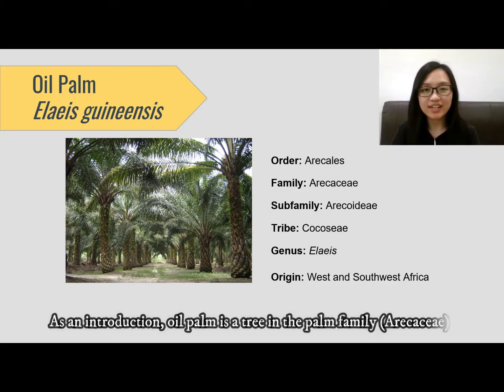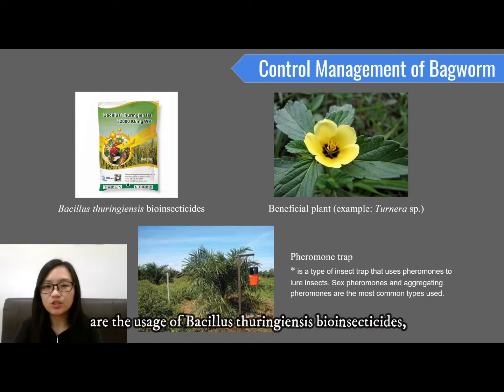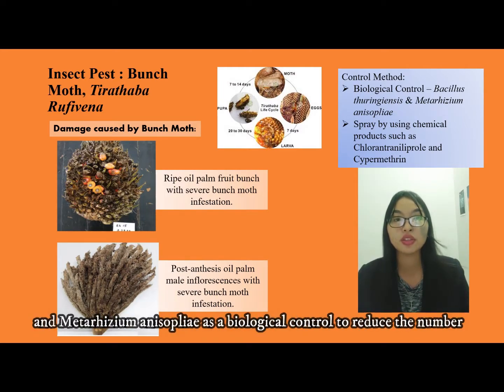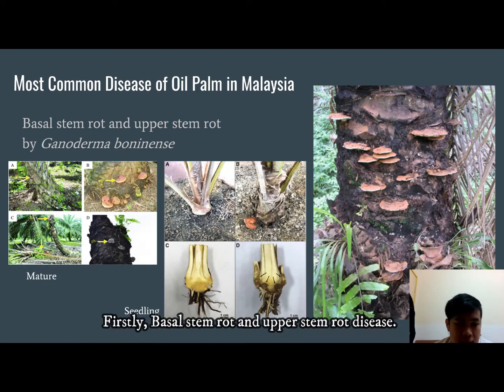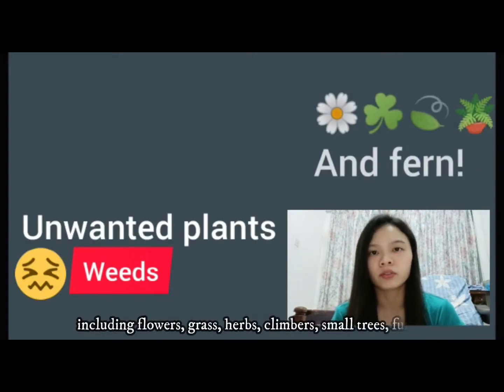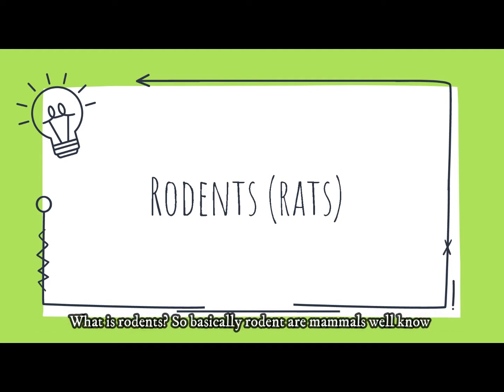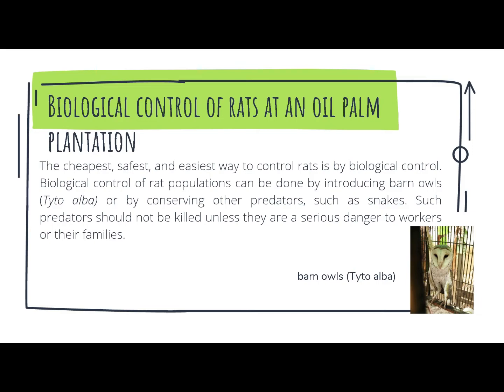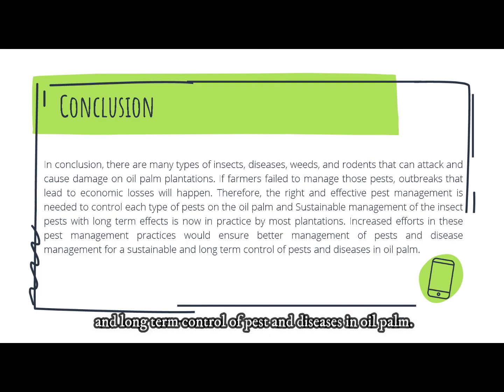Group 3 _ Pest Management in Oil Palm